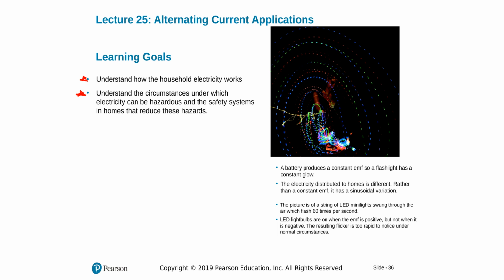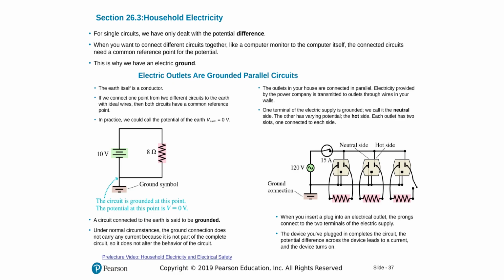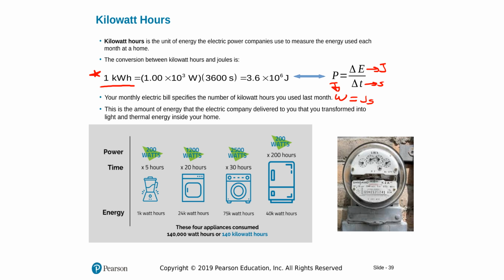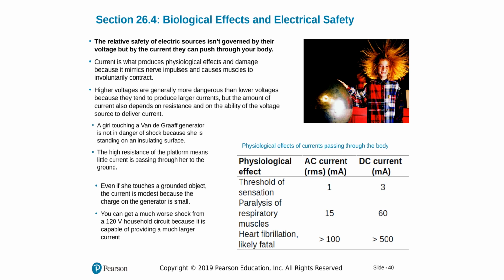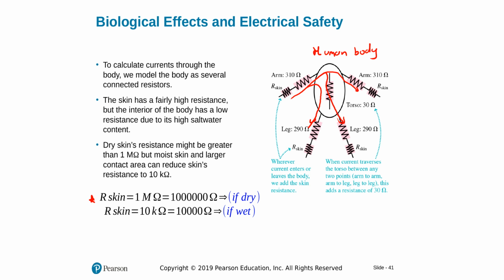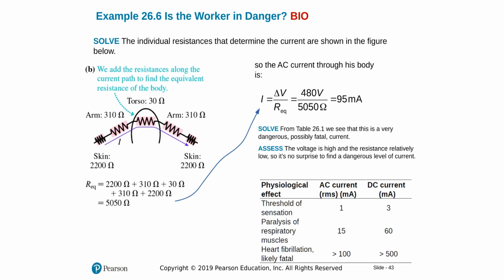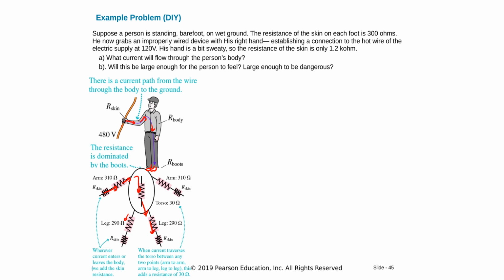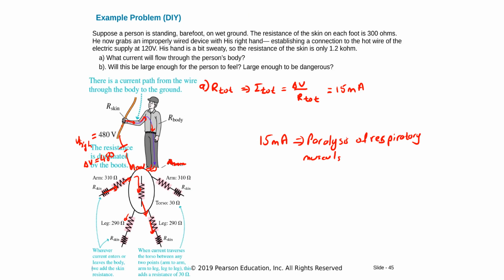Lecture 25 AC current applications